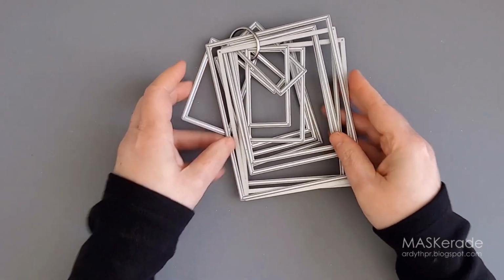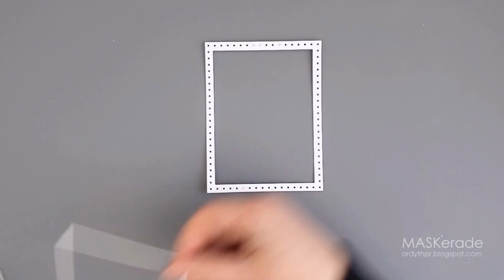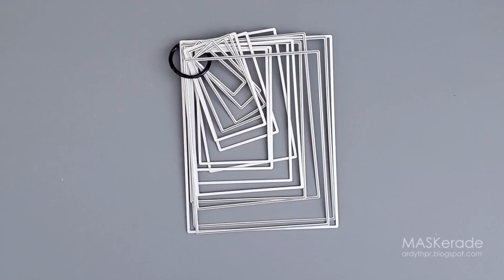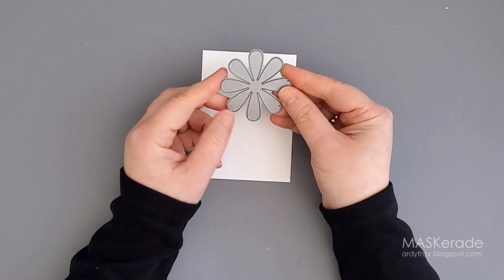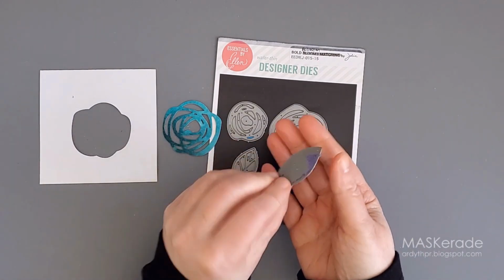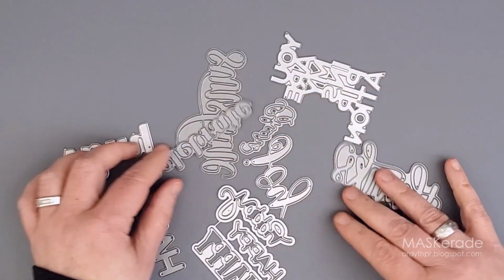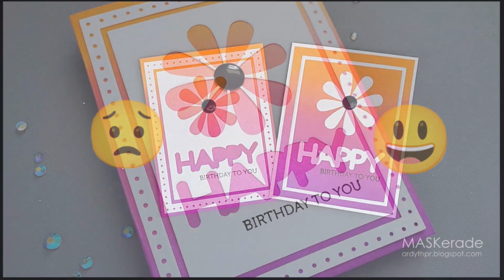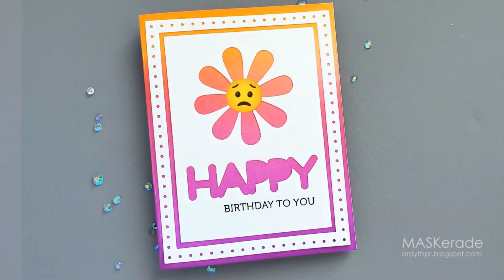How to make NEGATIVE space POSITIVE-ly amazing!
Negative space is a great tool in design. And there's a bonus for using negative die cuts in your cardmaking!

• Essential Rectangles, Essentials by Ellen Designer Dies - Ellen Hutson LLC

• Essential Rectangles For Stitching, Essentials By Ellen Designer Dies

• Neenah Cardstock, Neenah Classic Crest Solar White, 25 pk

• New & Improved MISTI Laser Etched Stamping Tool (8-1/8 X 10-1/2), My Sweet Petunia